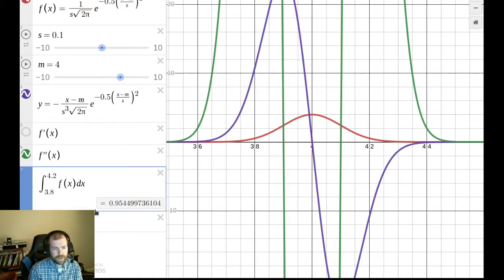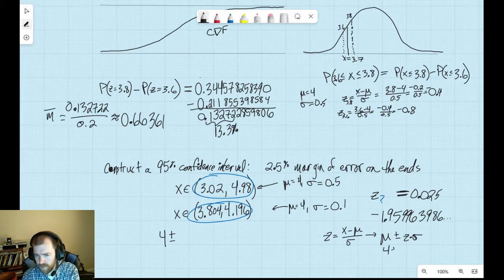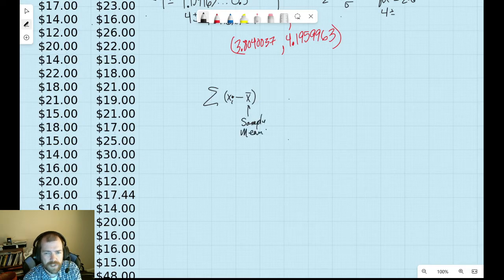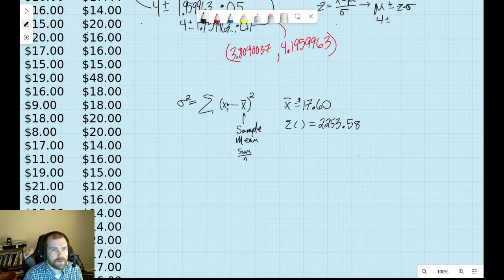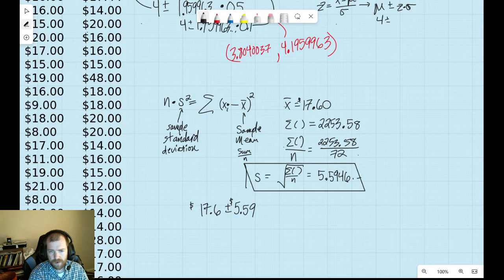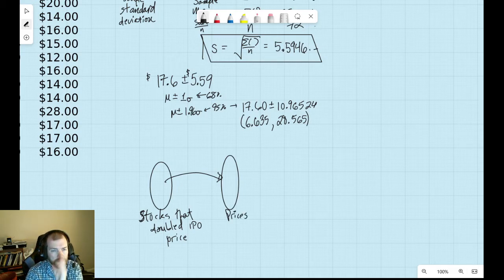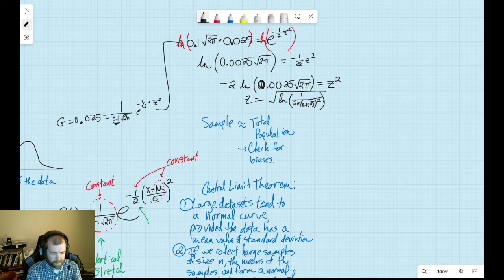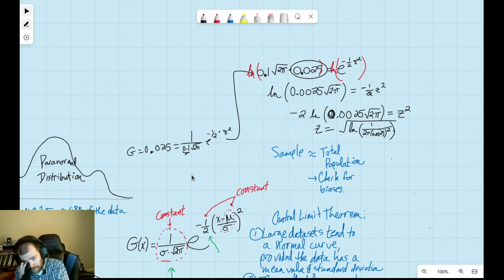20230411b - A Return to the Normal, Part 2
Discussing:
Statistics & Normal Distribution;